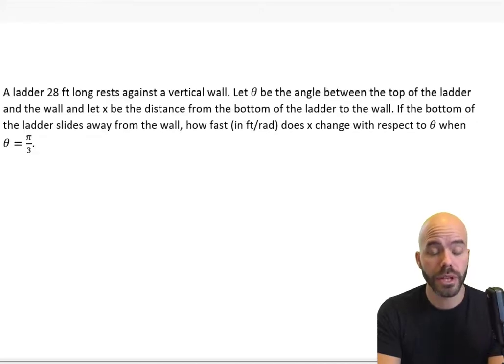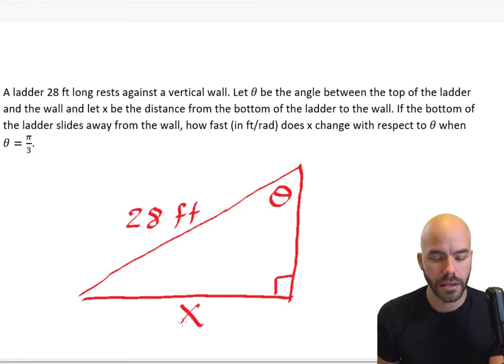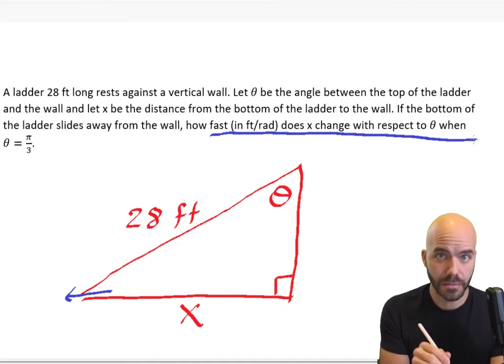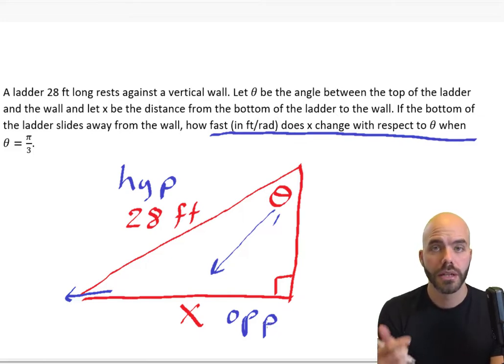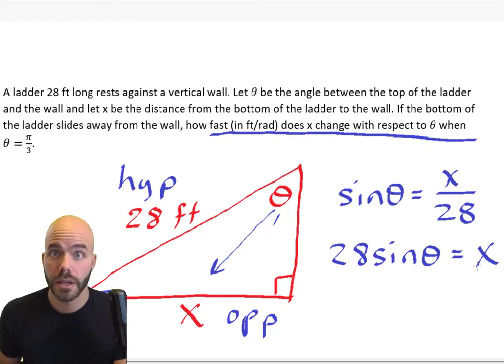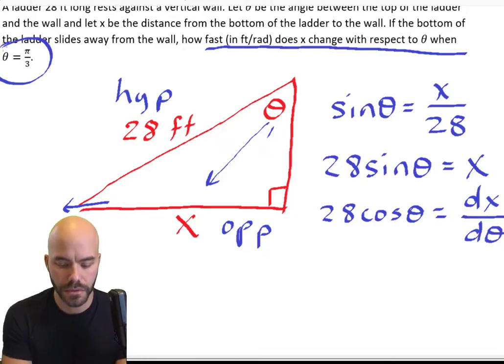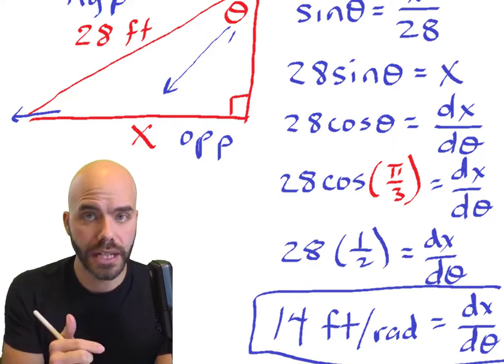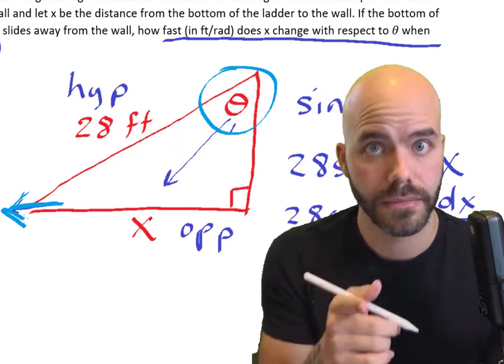A Ladder 28 ft long rests against a vertical wall.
A ladder 28 ft long rests against a vertical wall. Let 𝜃 be the angle between the top of the ladder and the wall and let x be the distance from the bottom of the ladder to the wall. If the bottom of the ladder slides away from the wall, how fast (in ft/rad) does x change with respect to 𝜃 when 𝜃=𝜋/3?